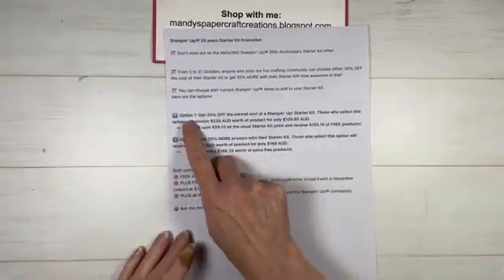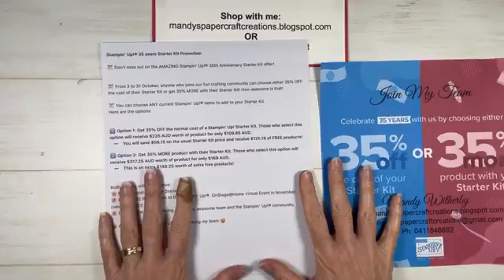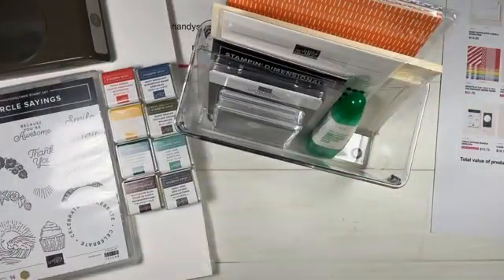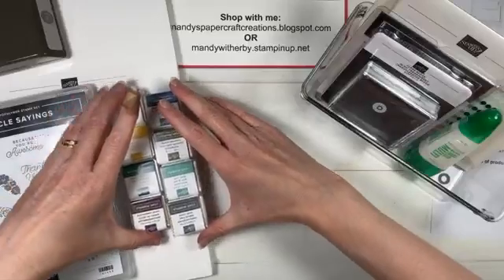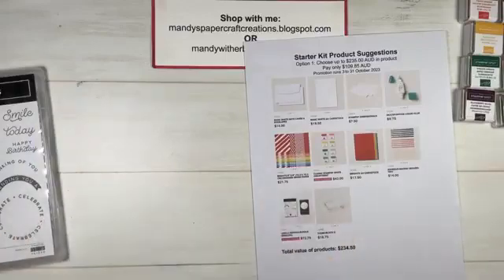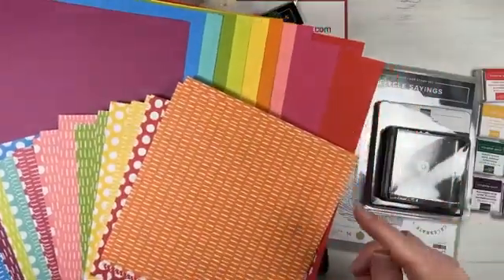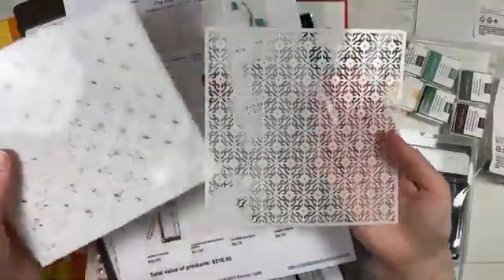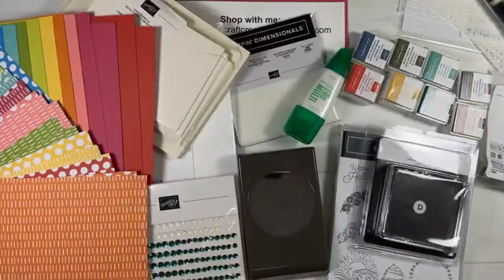Celebrating 35 years of Stampin' Up!® - see what's on offer in the Starter Kit promotion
As mentioned in my video, the products shown are an example only. You can choose any current product of your choice to add to your customisable Starter Kit.
Join before 31st October 2023 for this amazing added value.